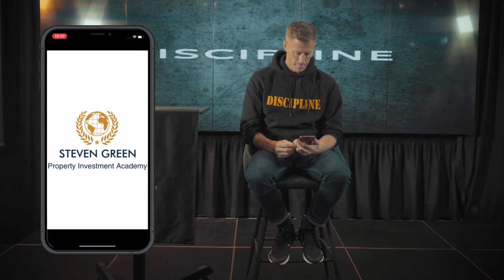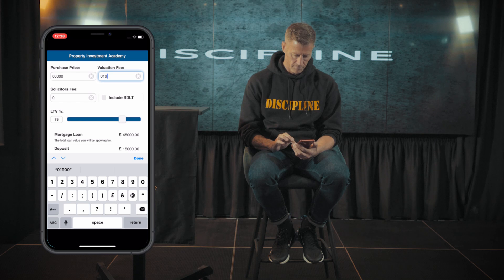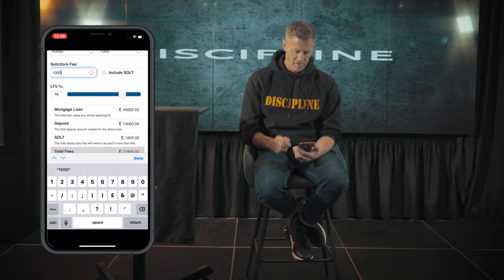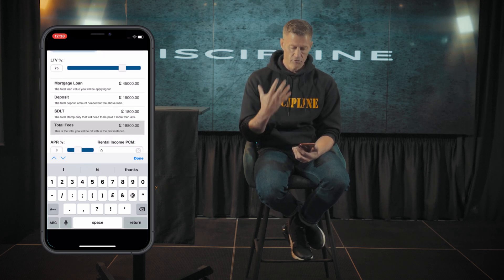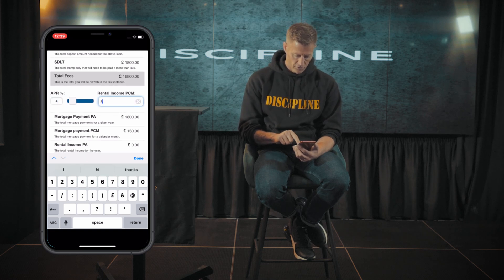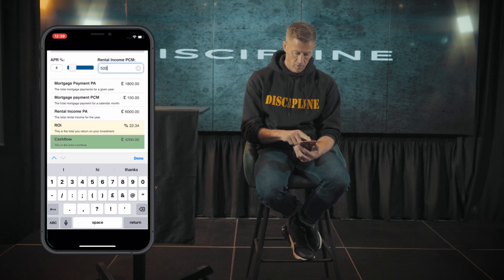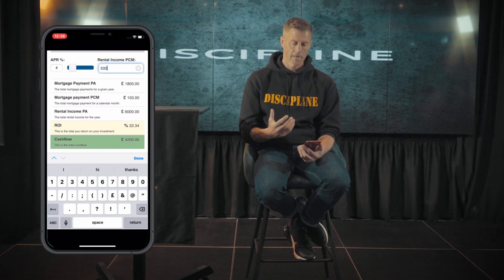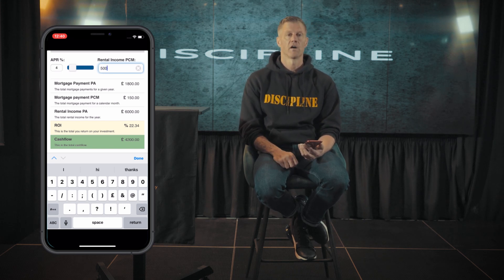How to use our app!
a FREE copy of Stevens best selling book 👇👇
BOOK FOR A STRATEGY CALL WITH ONE OF MY ELITE COACHES